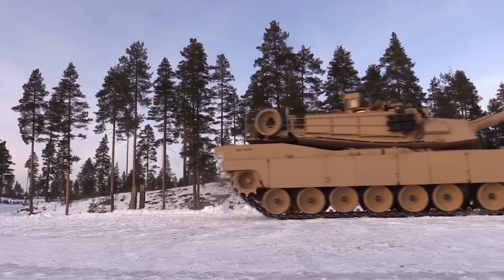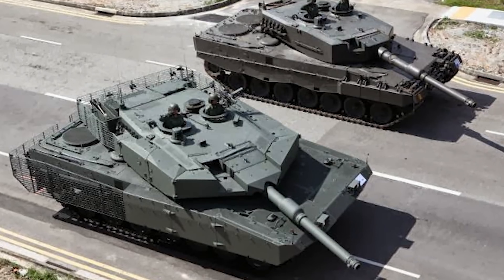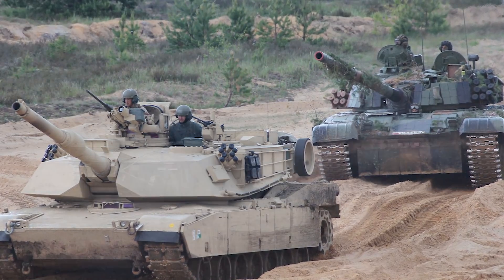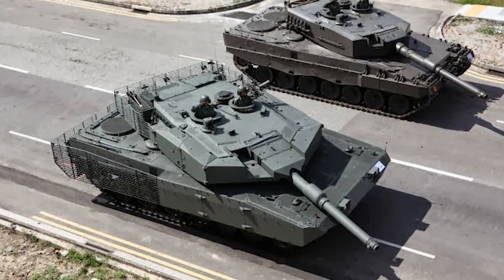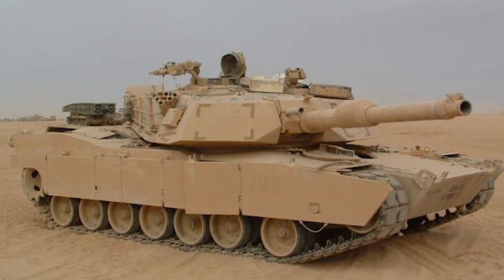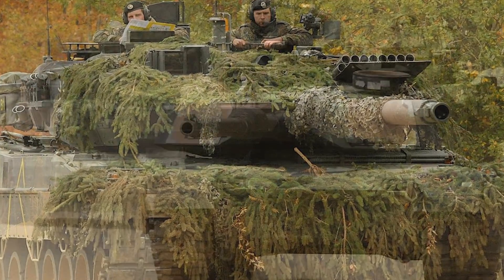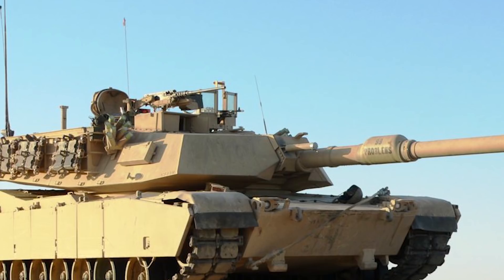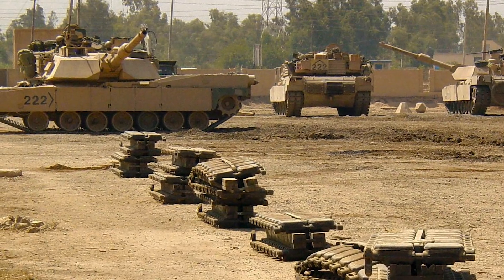The Differences Between M1 ABRAMS and LEOPARD 2 Battle Tanks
The Leopard 2 is a main battle tank developed by Krauss-Maffei in the 1970s for the West German Army. The M1 Abrams is a third-generation American main battle tank.